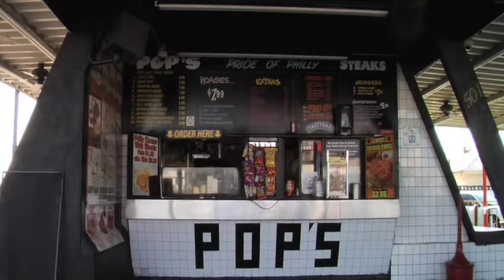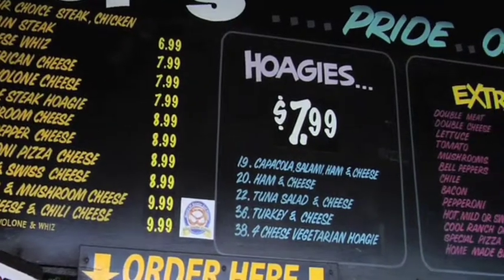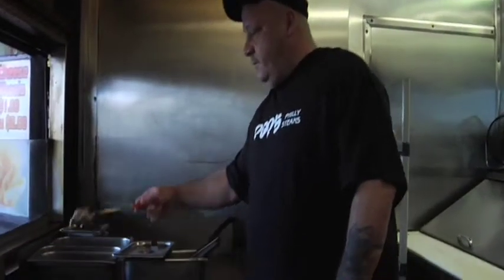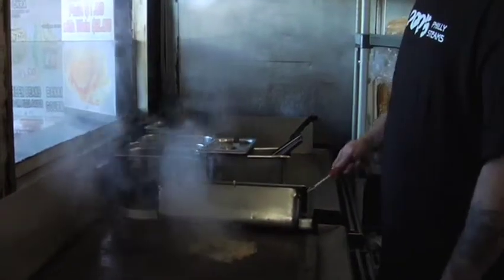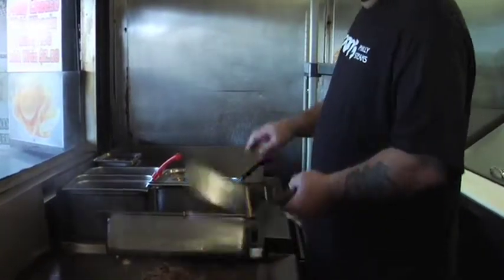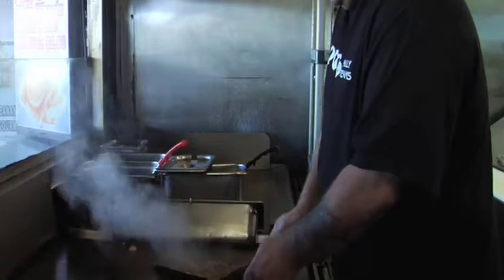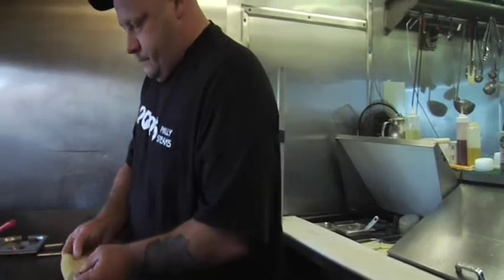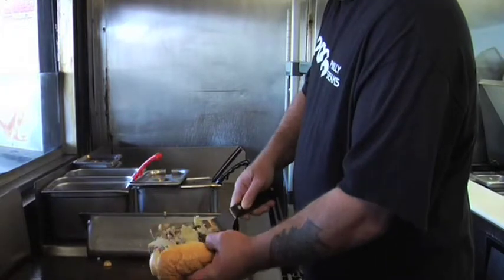Las Vegas Food - How To Make A Cheesesteak?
Las Vegas Food - Pop's Philly Cheesesteaks Las Vegas

POP's Philly Steaks - Las Vegas Cheesesteaks